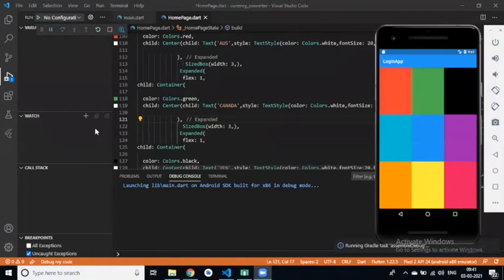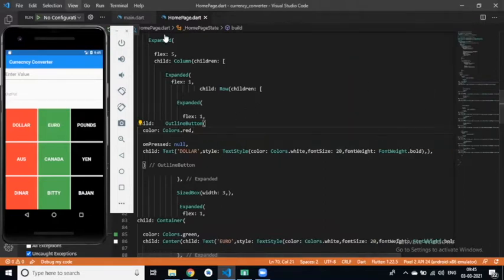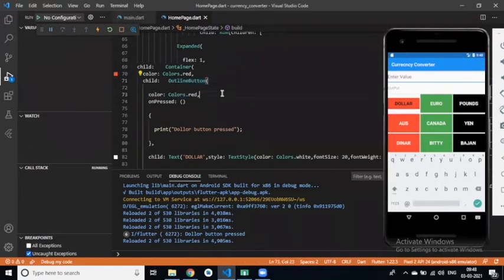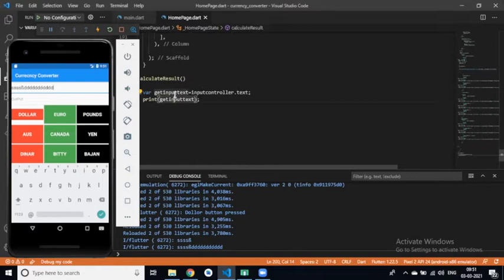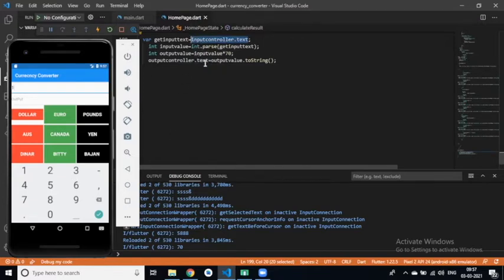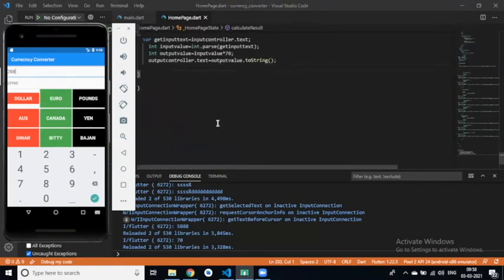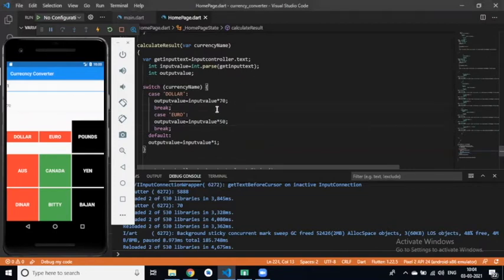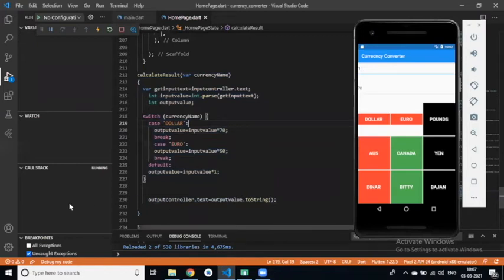CURRENCY CONVERTER APP PART-3